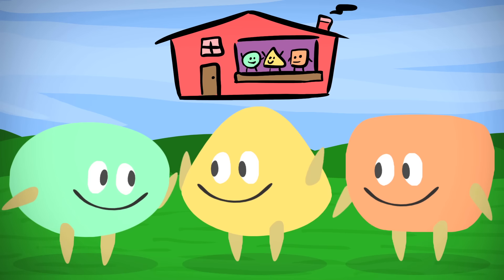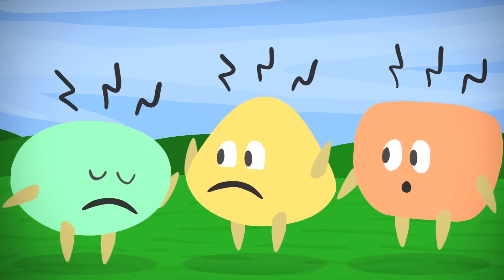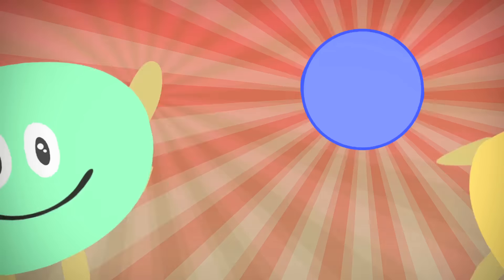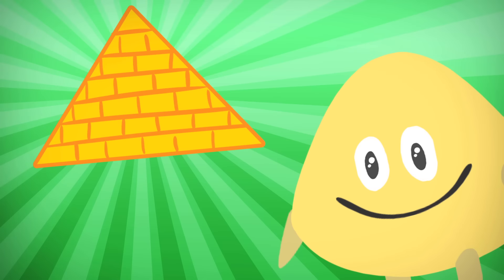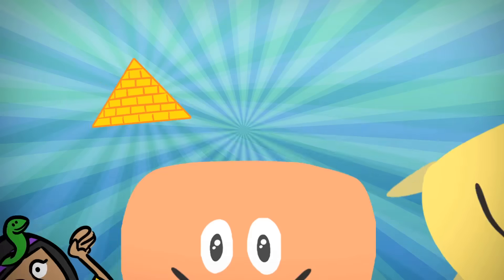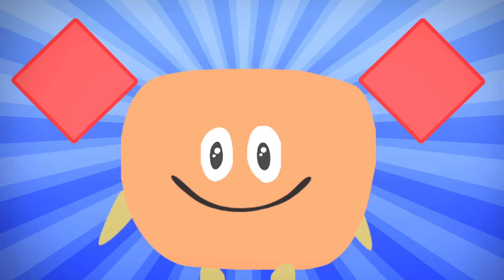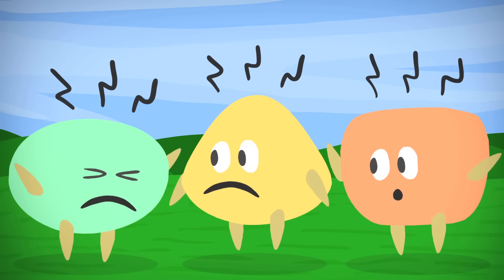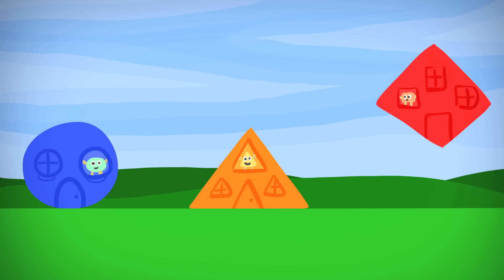The Big Bad Wolf & the Shapesters - Part One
The Big Bad Wolf goes looking for the Three Little Pigs, but finds the three Shapesters instead! Turns out, the Big Bad Wolf just wants to show his new neighbors some magic tricks!
Ms. Booksy is the wonderfully magical and whimsical storyteller from Cool School who literally jumps into the world’s greatest fairy tales and bedtime stories, bringing stories and characters to life with her own unique twist.

Go on a journey with Story Time with Ms. Booksy and you'll meet Kings and Queens, Princes and Princesses, Witches and Wizards, Mermaids and Giants! Whether it’s a princess story like Beauty and the Beast, Cinderella, Rapunzel, Aladdin, or whatever stories for kids you can think of, Cool School takes storytime as far as your imagination will go! Ms. Booksy animated stories for kids are not like any story you have ever been told!